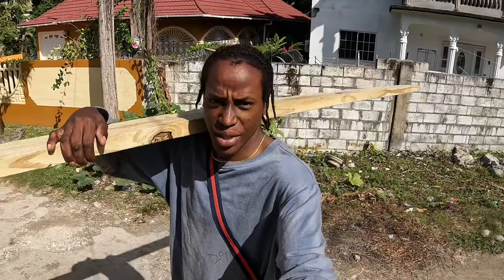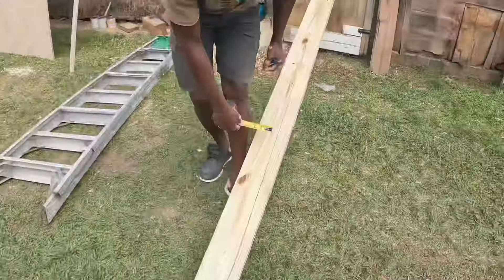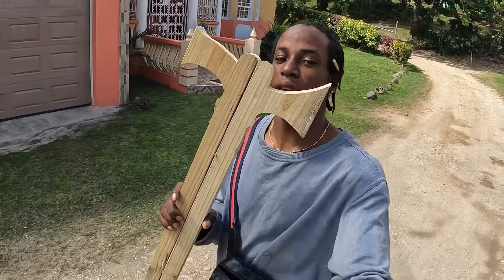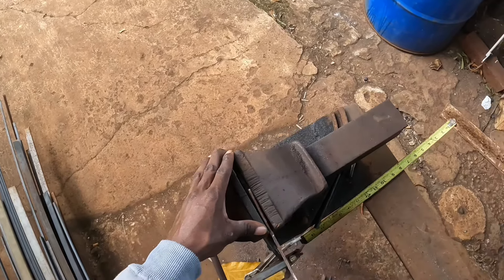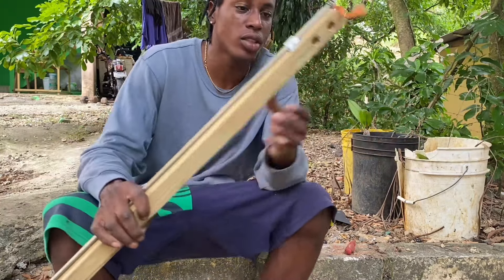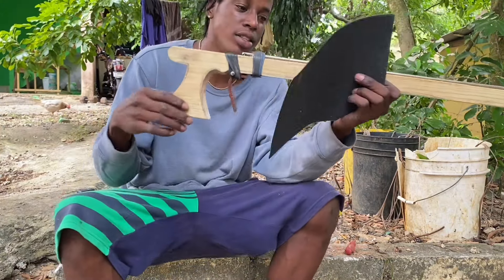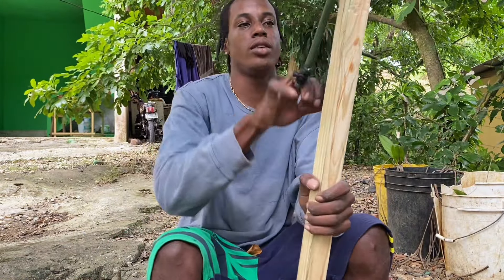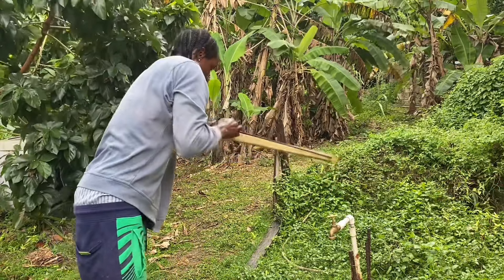How i make homemade speargun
This is Walden number # 431 8308